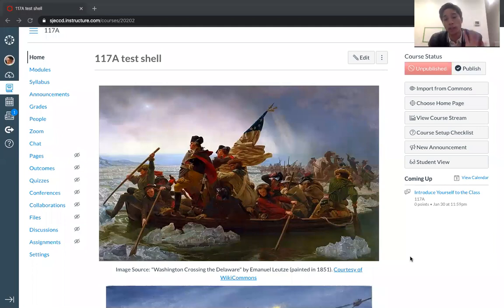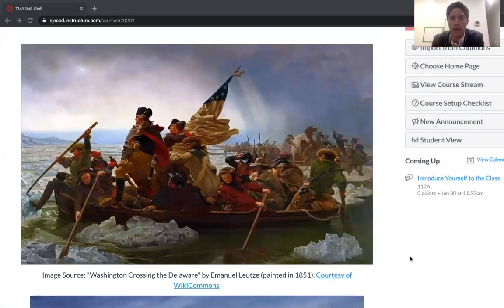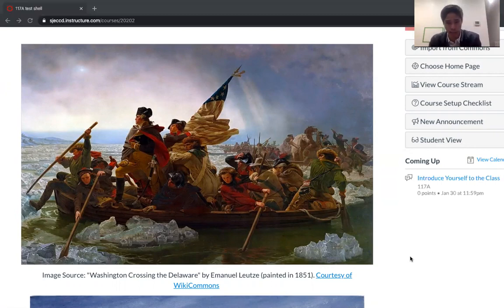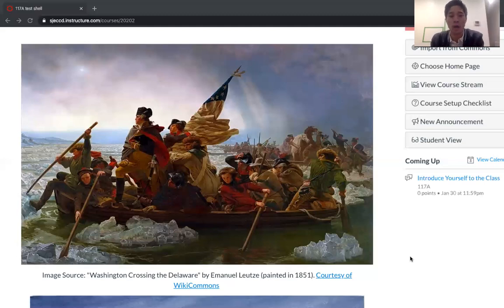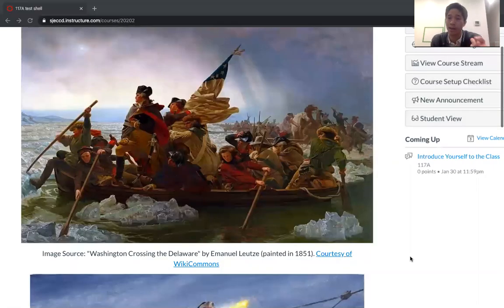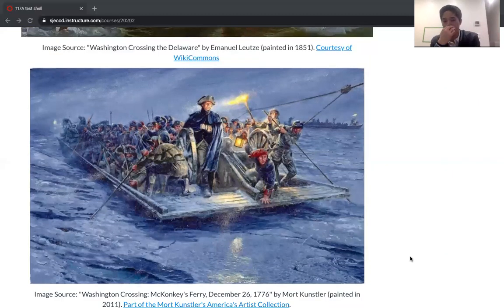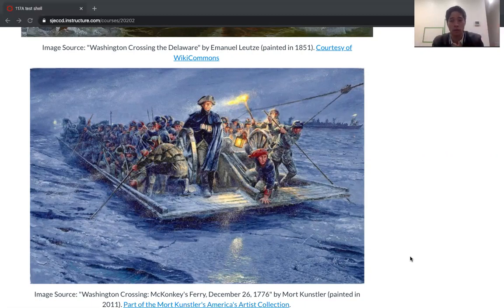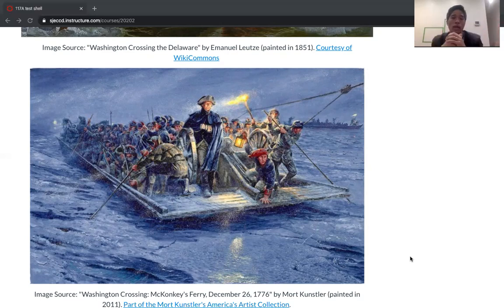Video Introduction to History 17A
This is a video introduction to my history 17A course